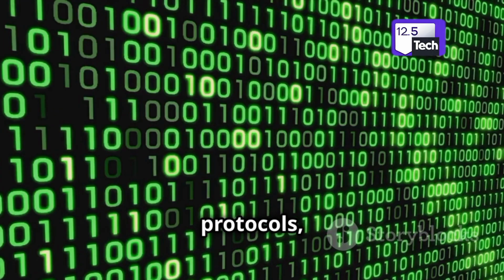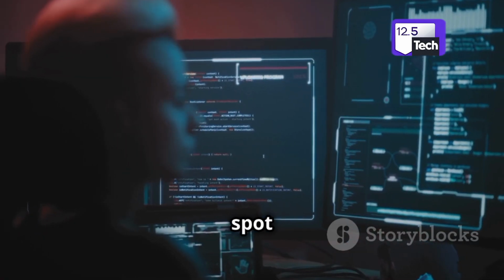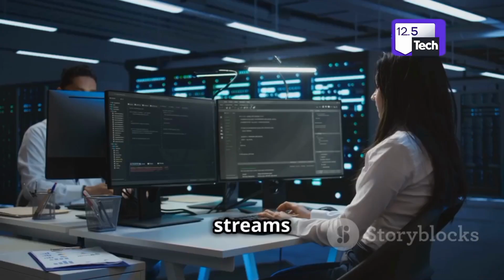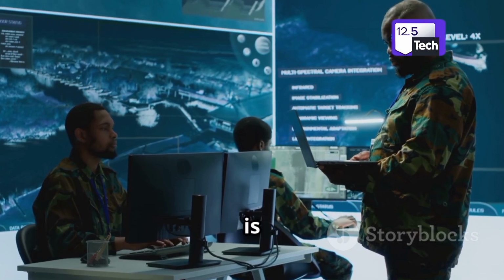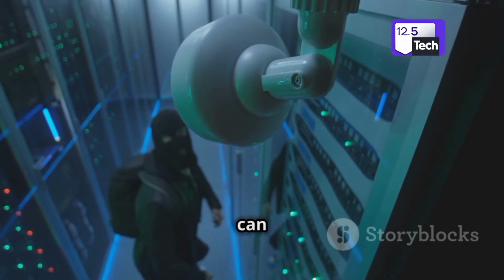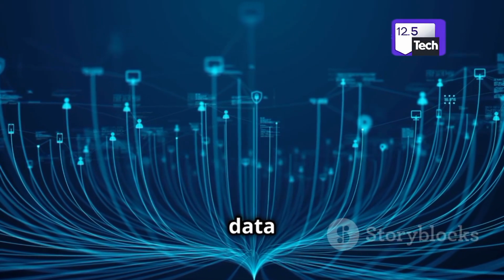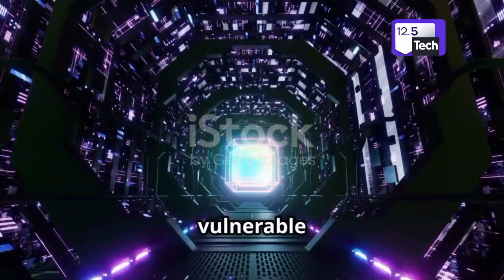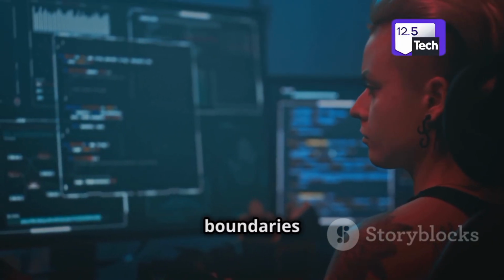Every Protocol Explained – Quick and Simple!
Join us for the Ultimate Speedrun of Networking Protocols tailored for ethical hackers! 🚀 In this fast-paced video, we break down essential protocols like HTTP, TCP/IP, DNS, and more—no fluff, just actionable insights. Understand the nuances of SMTP, SFTP, and industrial protocols such as Modbus and MQTT, all while enjoying relatable metaphors and a touch of humor.

This guide equips you with the knowledge to master data movement and safeguard your systems against vulnerabilities. Perfect for beginners and seasoned hackers alike!

OUTLINE:

00:00:00 Intro
00:00:40 Postcards vs. Encrypted Envelopes
00:01:12 The Dynamic Duo Delivering Your Data
00:01:46 The Speed Demon of Data Delivery
00:02:16 The Phonebook of the Internet (And How Hackers Mess It Up)
00:02:51 Sending Files the Right Way (and the Dangerously Wrong Way)
00:03:24 Your Email's Journey (and How Hackers Hijack It)
00:03:56 Remote Access, the Secure Way and the Shout-It-Out-Loud Way
00:04:21 The Unsung Hero of Industrial Control Systems (and Why It Needs a Security Upgrade)
00:04:48 The Chatty Protocol of the Internet of Things (and How to Keep Hackers Out of the Conversation)
00:05:17 The Brains Behind Building Automation (and How to Outsmart Building Hackers)
00:05:43 Your Data's Bodyguard in the Wild West of the Internet
00:06:13 Remote Control, Your IT Support's Best Friend (and a Hacker's Dream Come True)
00:06:42 Outro